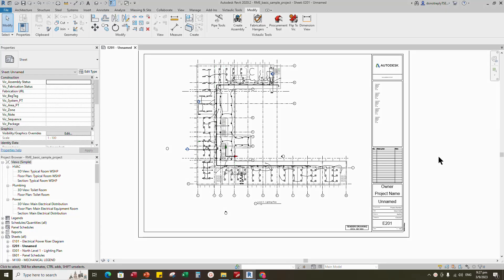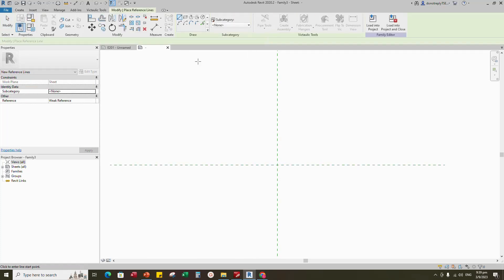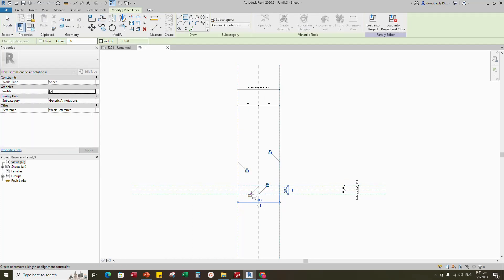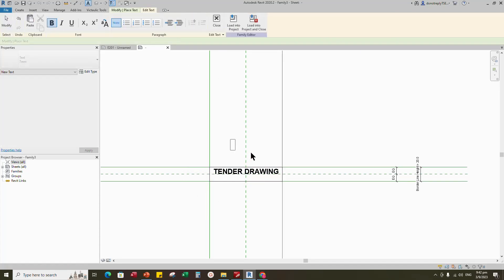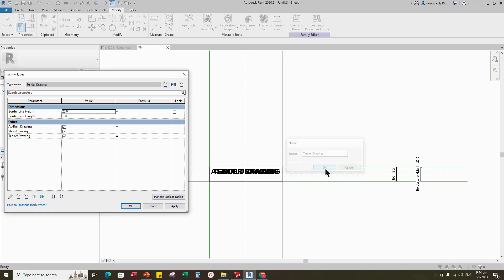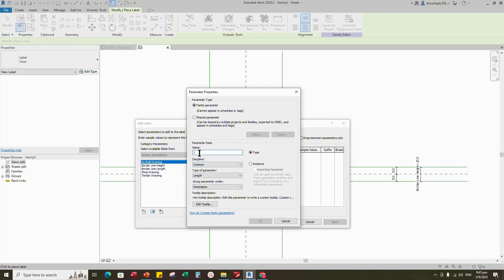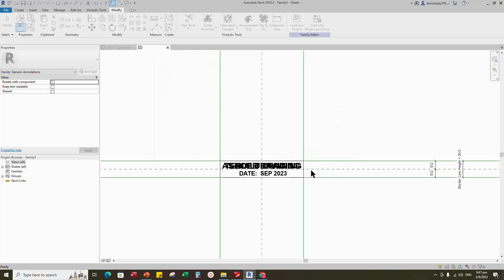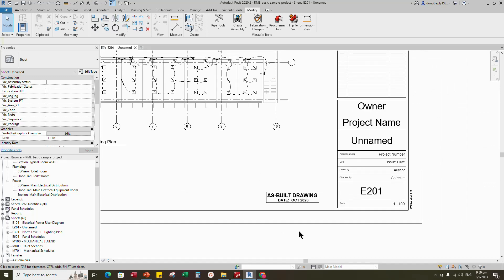How to create Annotation Drawing Status Stamp 2D Revit Family